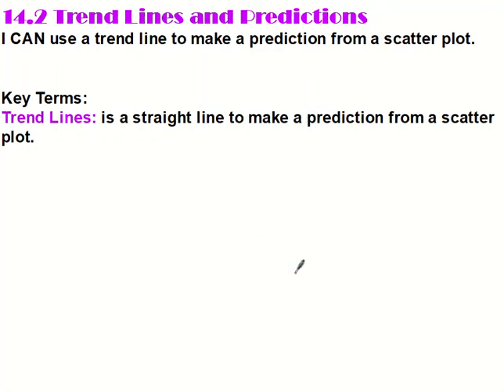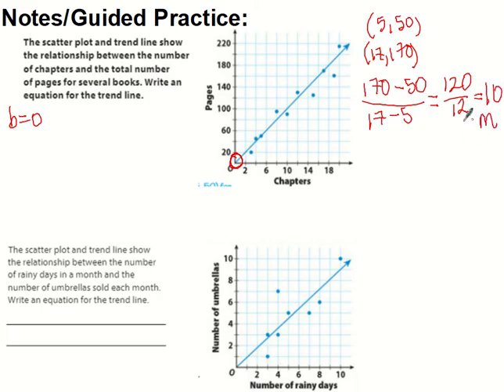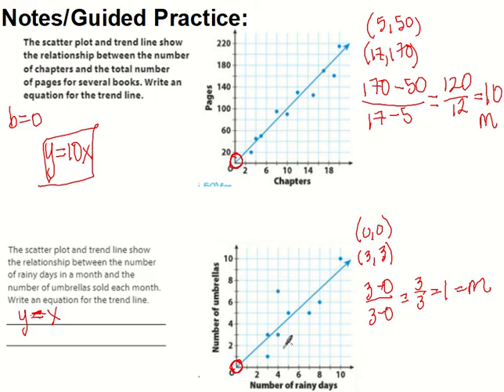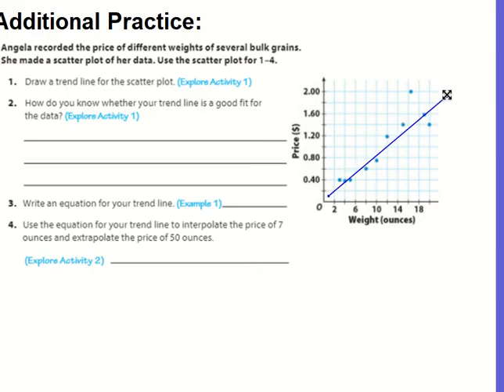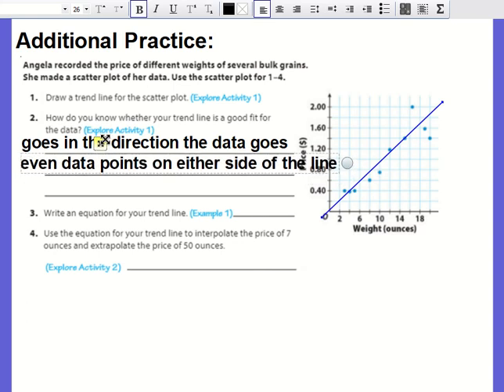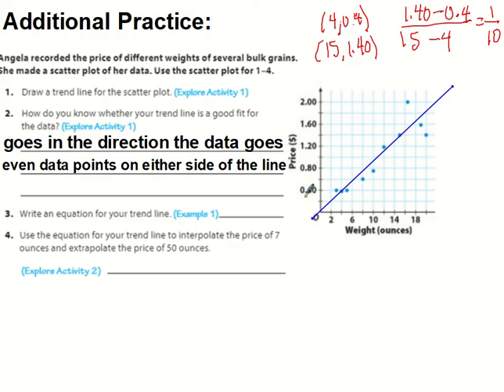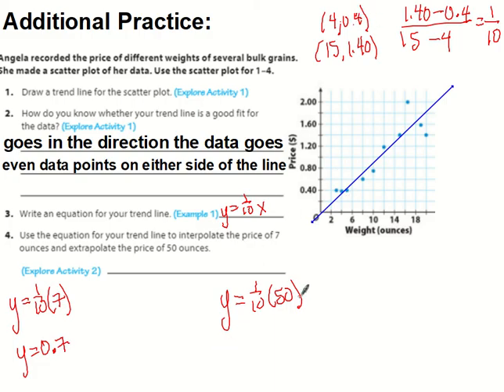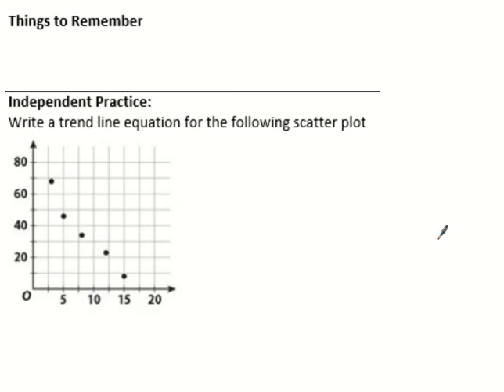14.2 Trend Lines and Predictions